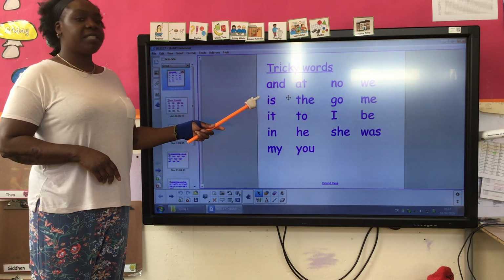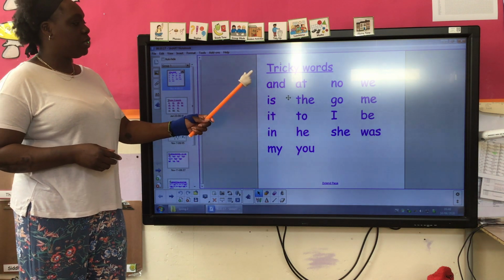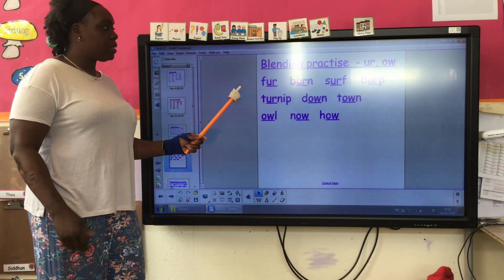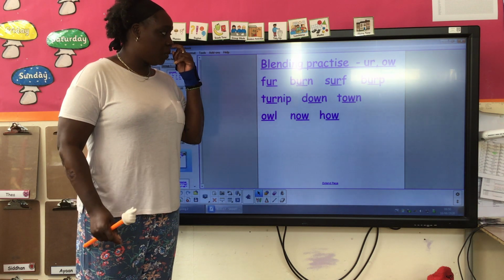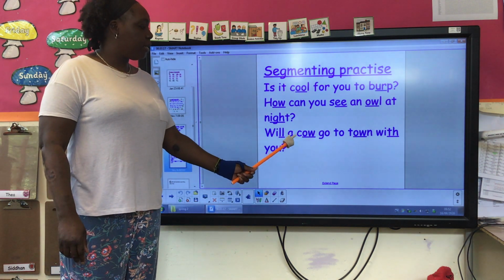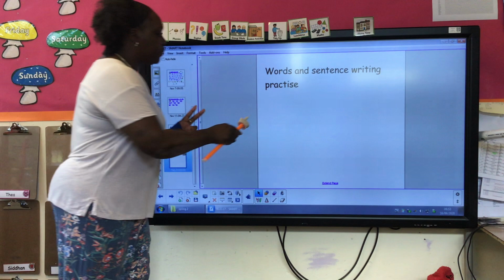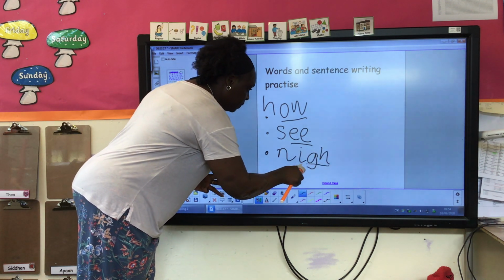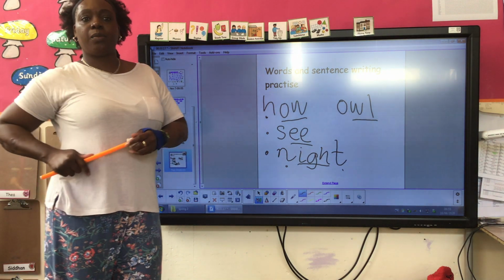Phonic Lesson 3